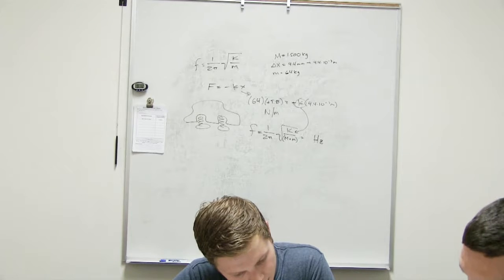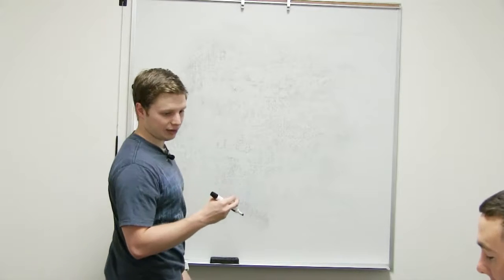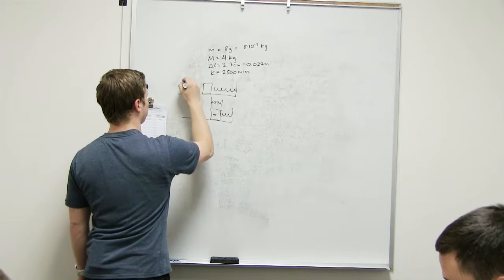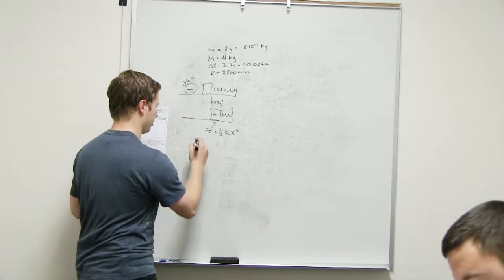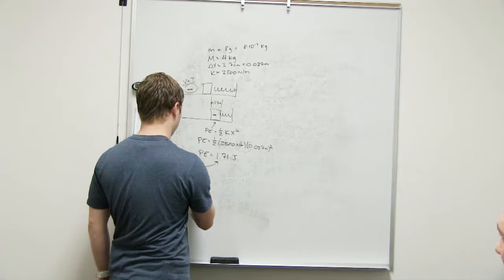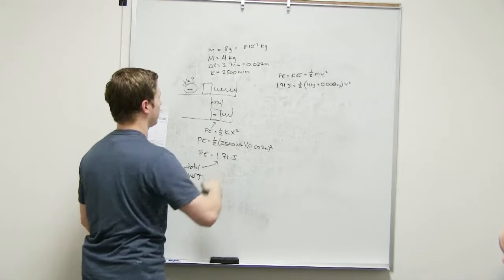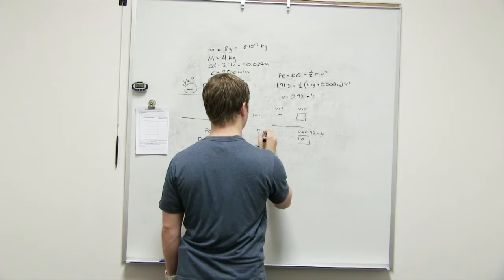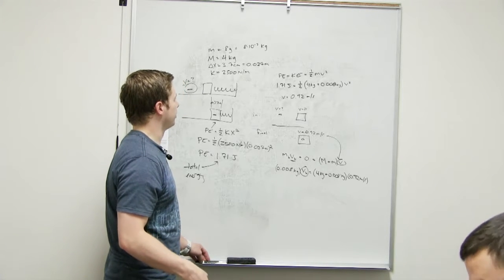Conservation of Energy & Momentum- Block, Bullet, & Spring Source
An explanation of the conservation of energy and momentum in a block, a bullet and a spring.